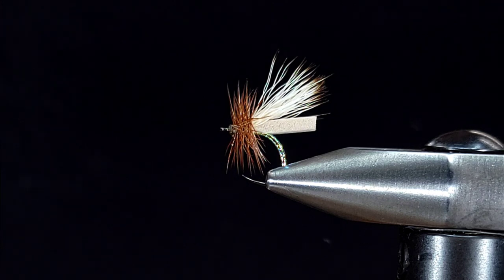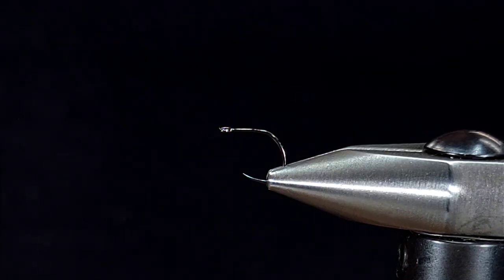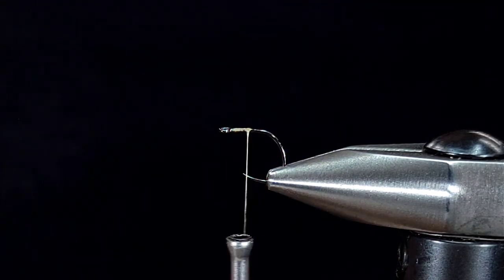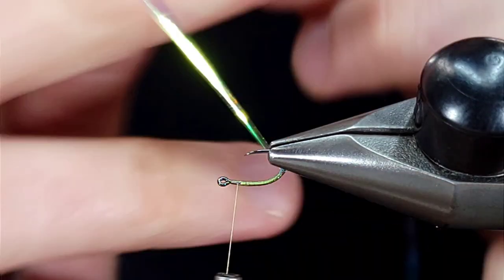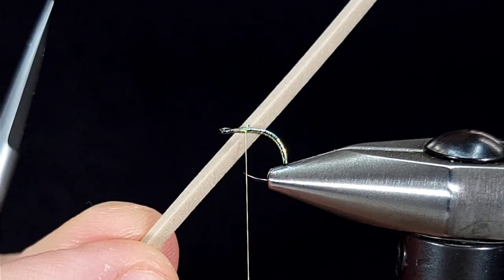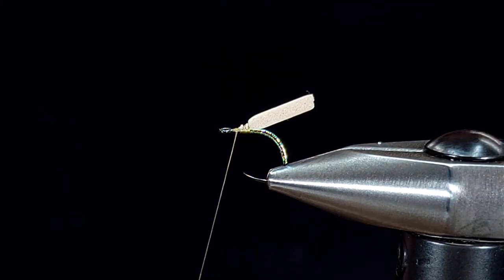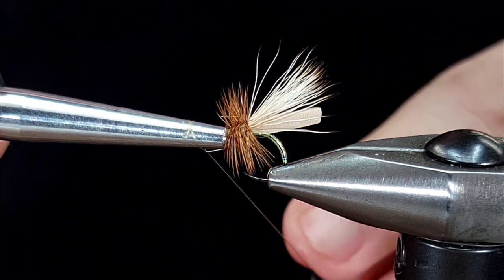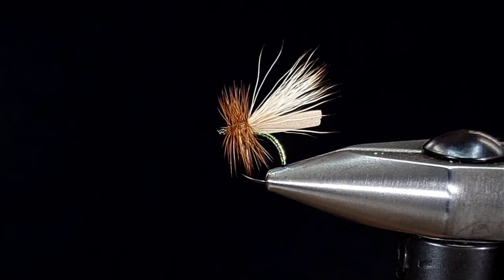Neversink 2.0 Caddis - Foam Caddis Dry Fly Pattern Tying Tutorial for Fly Fishing